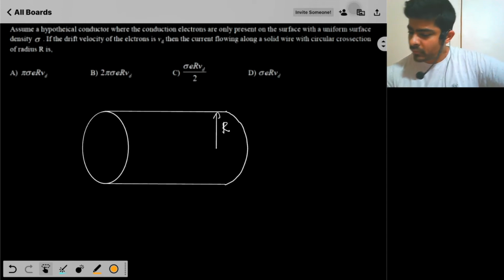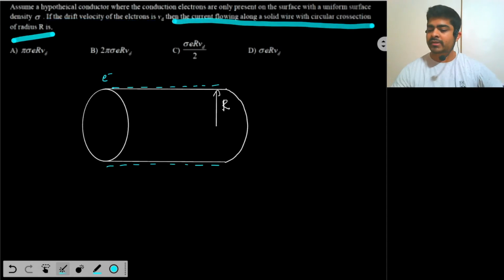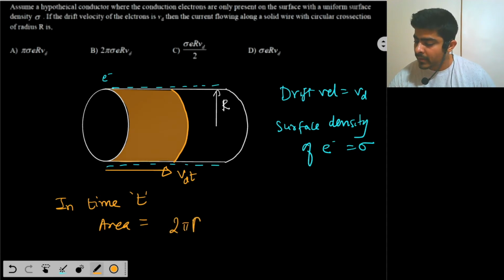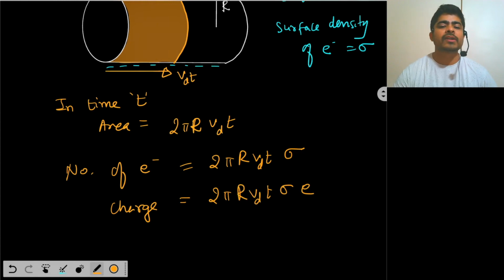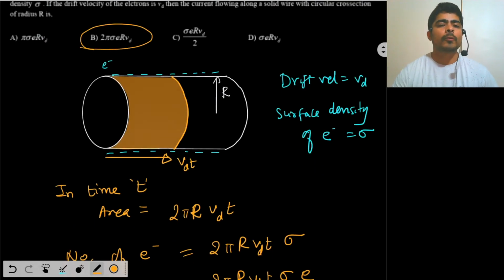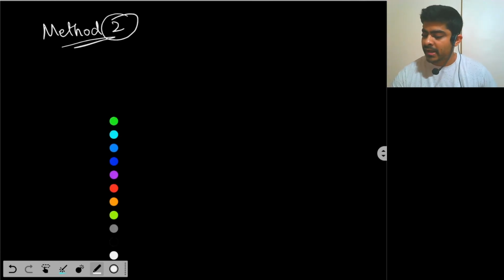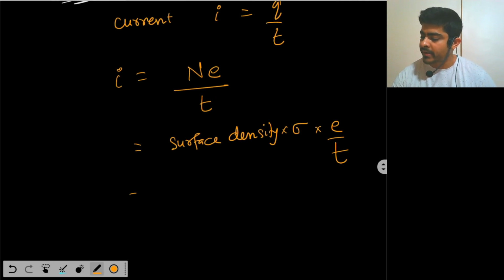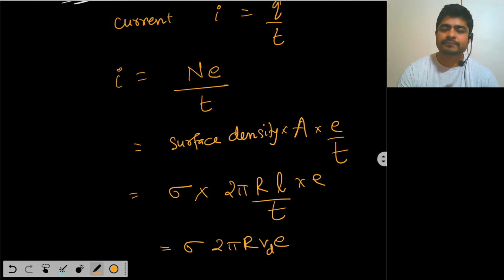Question on calculating current